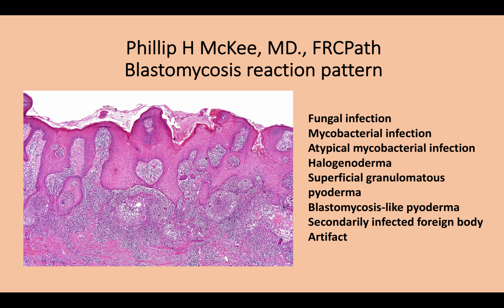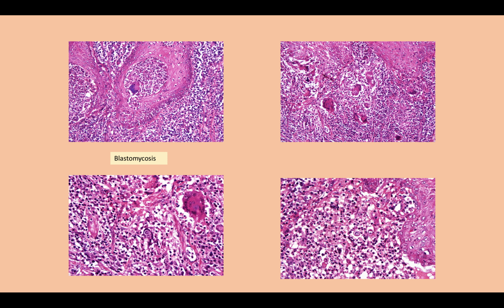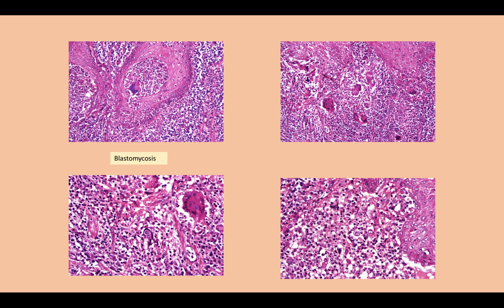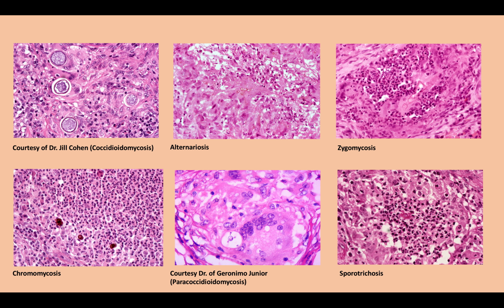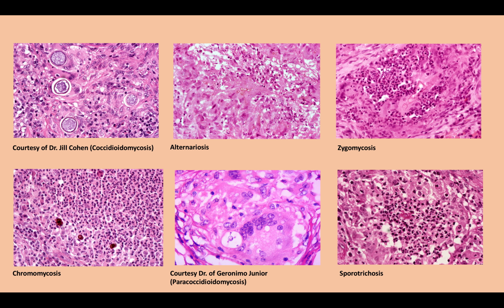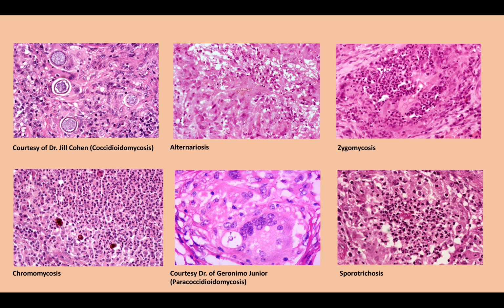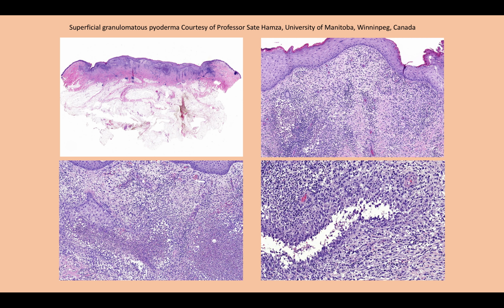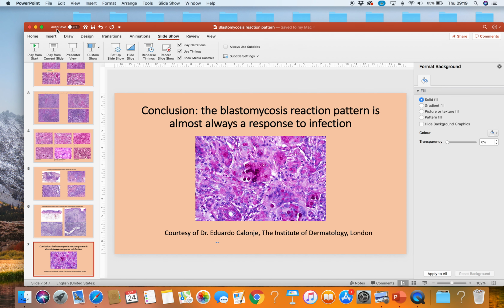Blastomycosis reaction pattern Phillip H McKee 1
This video discusses the blastomycosis reaction pattern- it's appearances and causes. Cases included were very kindly shared with me by Drs. Sate Hamza, Geronimo Junior, Antonina Kalmykova and Viktroyia Kazlouskaya. It formed part of a presentation that I gave at the 2019 ASDP meeting in San Diego.